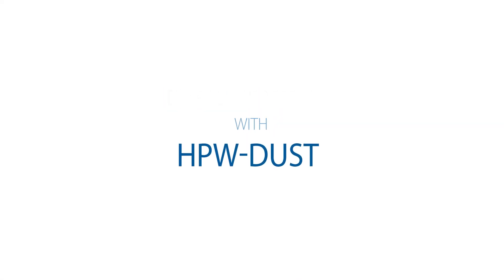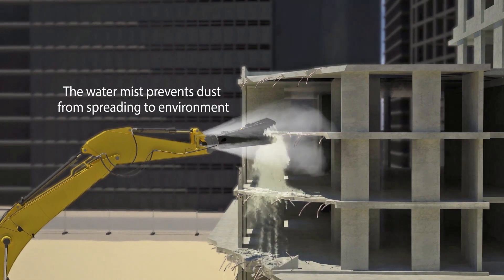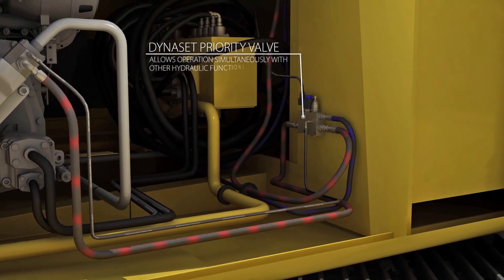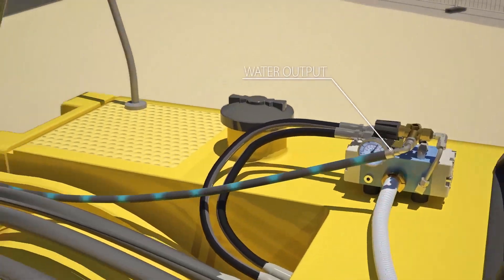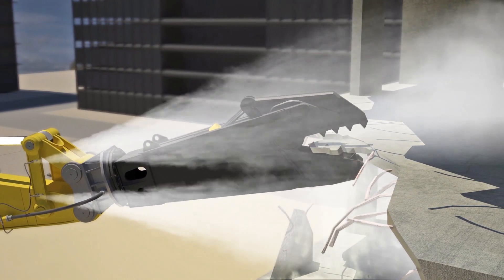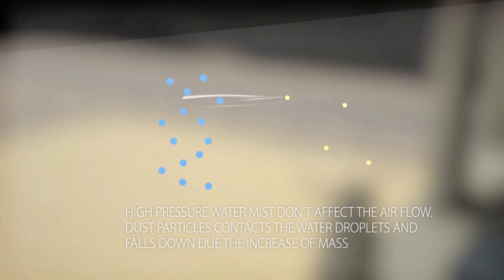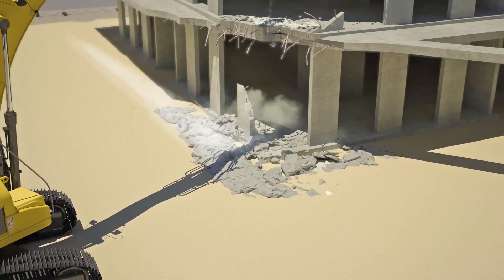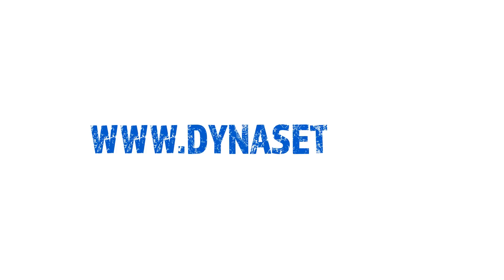How Does a High Pressure Dust Suppression System Work?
HPW-DUST High Pressure Dust Suppression is the most innovative dust control system for mobile machinery in demolition, street cleaning, quarrying, crushing, recycling etc. The system produces atomized water mist to suppress dust and preventing it from spreading to environment.

Integrating the HPW-DUST system on to a mobile machine increases the machines versatility and utilization rate. Compact system takes minimal space and is easy to use. It has a powerful dust suppression effect that binds the dust with a minimal amount of water. A smaller drop size bind more dust particles and improves the dust suppression compared to low-pressure dust suppression systems.